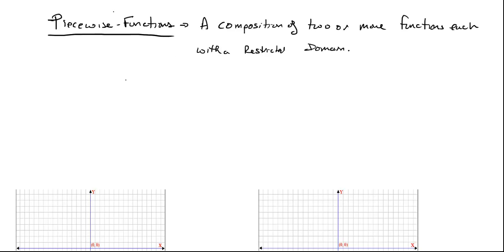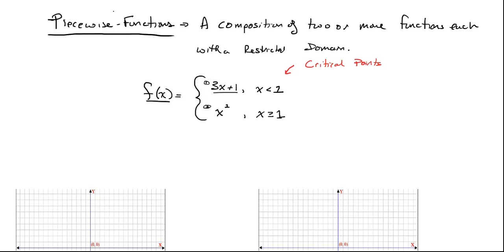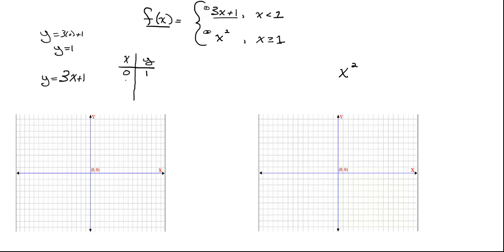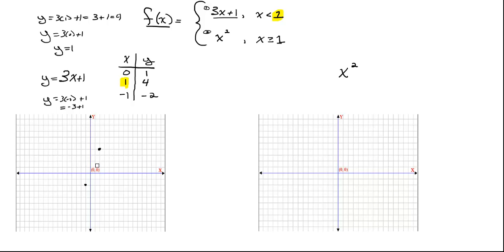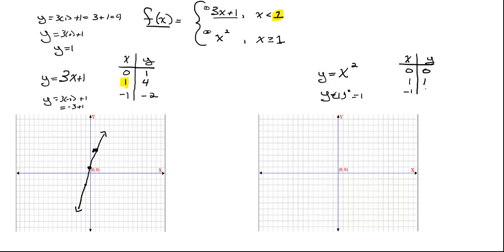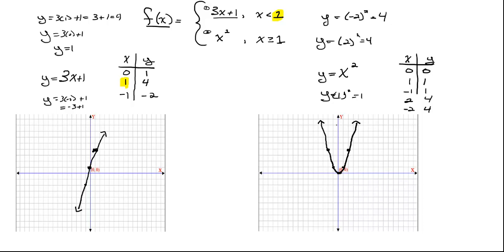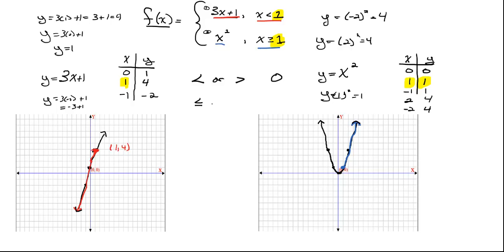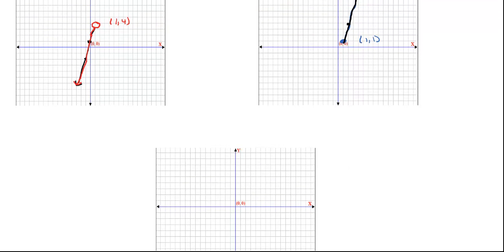Piecewise Functions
Description